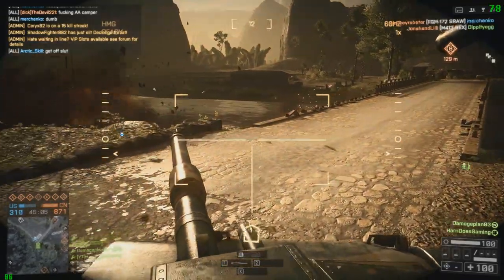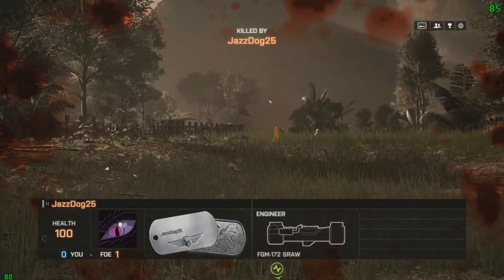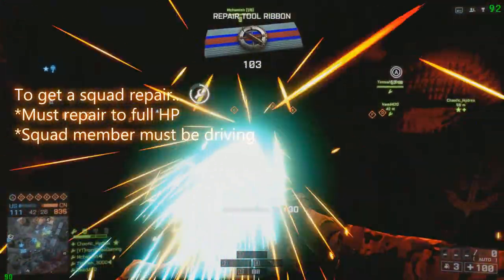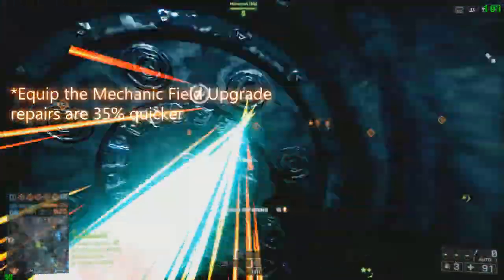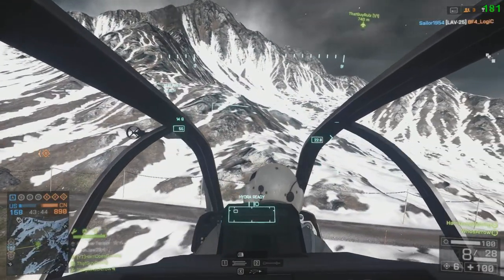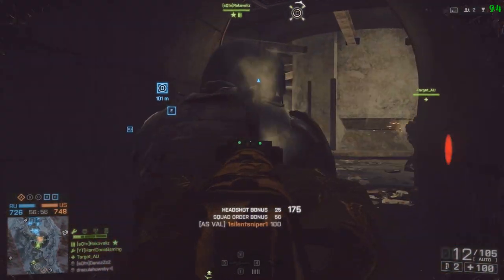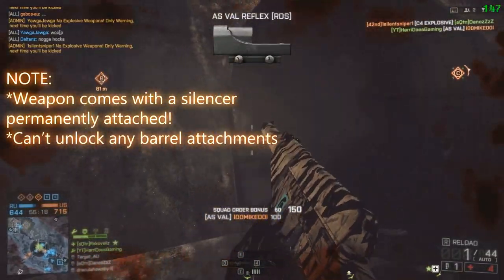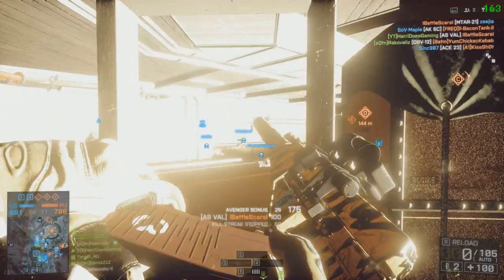BF4 How to unlock the AS VAL - Co Pilot Assignment - Second Assault Weapon - Battlefield 4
LEGAL STUFF: CREDIT'S
Battlefield 4 intro made by Laurent Caccia
Go check out his channel and website he does awesome work!!
Outro text and text during game play is also made by Laurent Caccia